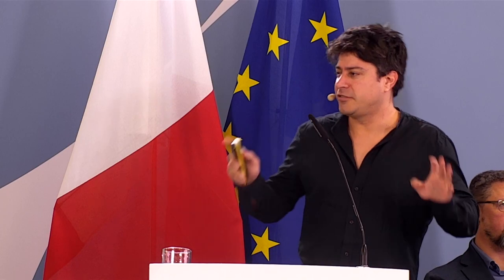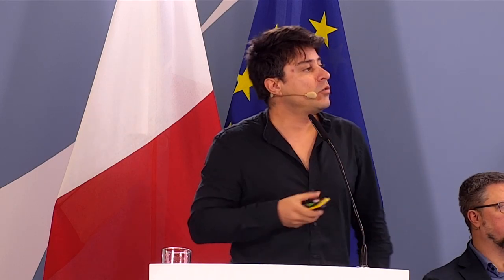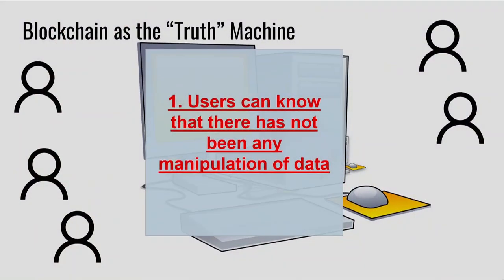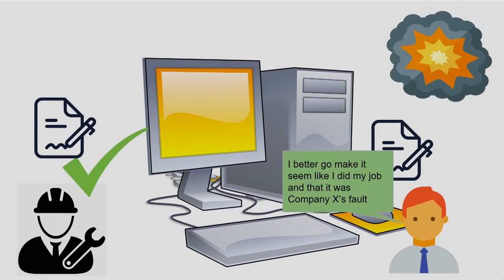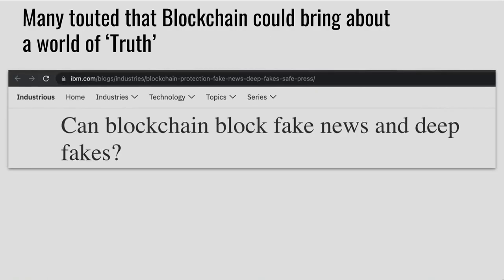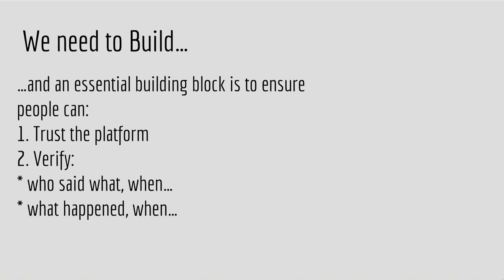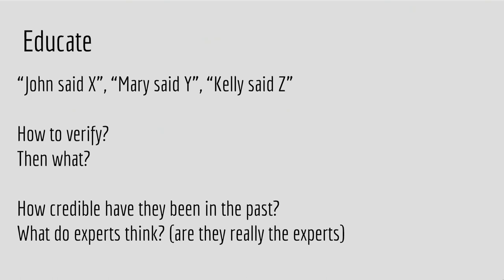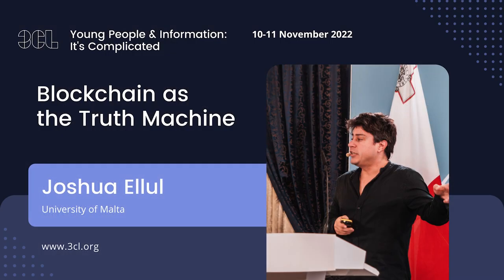Joshua Ellul from The University of Malta on ‘Blockchain as the Truth Machine’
This clip is from ‘Young People & Information: It's Complicated’, a conference organised by the 3CL Foundation on 10 and 11 November 2022, in Valletta, Malta. The event revolved around three interconnected themes: addressing media freedoms; combating mis/disinformation; and understanding online behaviour.

Joshua Ellul from The University of Malta talks about blockchain as the truth machine. Blockchain has provided the first means of recording history, events and data in a tamper-proof and decentralised manner — a machine that will always provide a truthful representation of the past in data. In this talk blockchain will be investigated as a truth machine that can provide a solution to such goals.